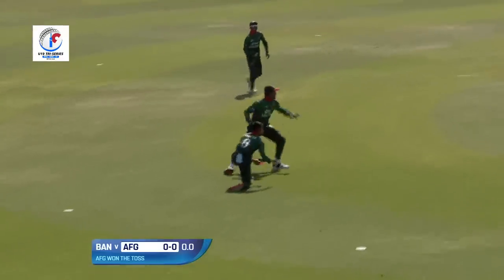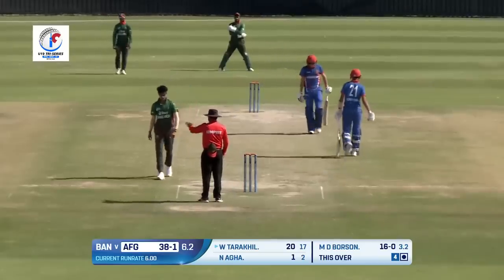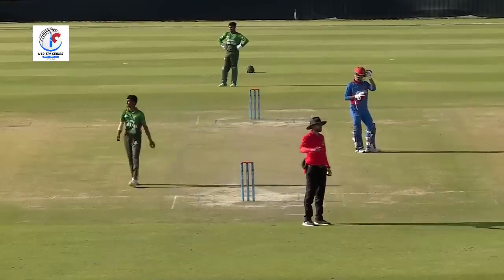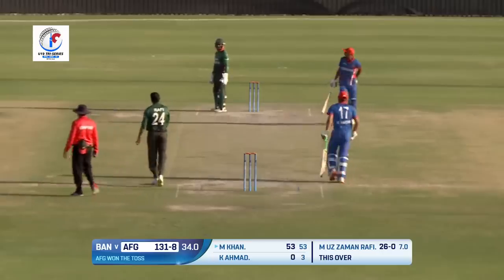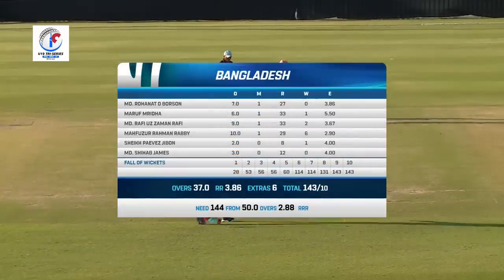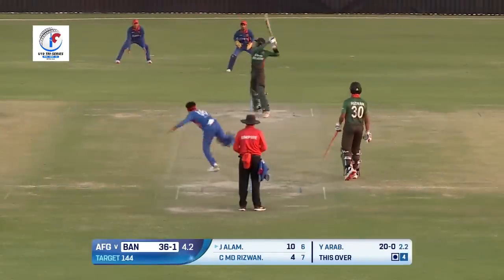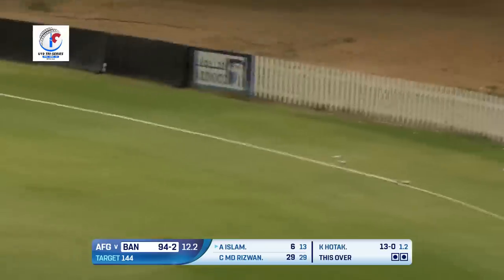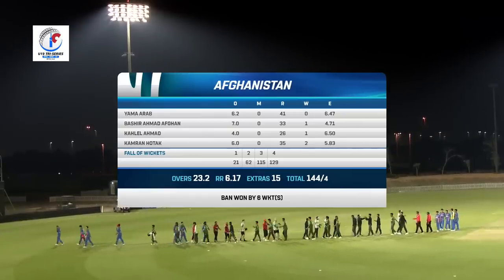Match Highlights | Afghanistan vs Bangladesh | U19 Tri Series | Final | ACB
Bangladesh U19s (144/4 23.3 overs) beat Afghanistan U19s (143/10 37 overs) by 6 wickets in the final to win the Afghanistan U19 Tri-Series 2023.